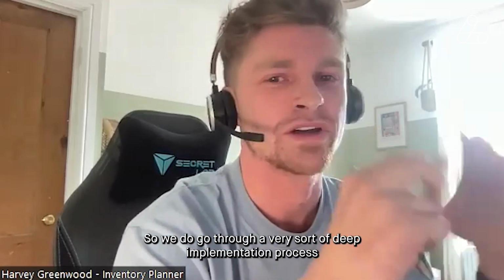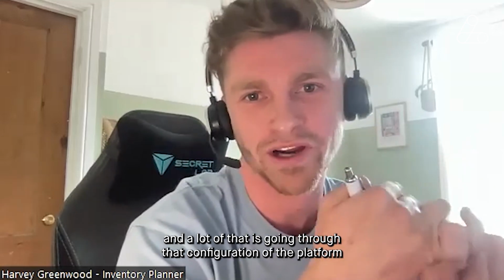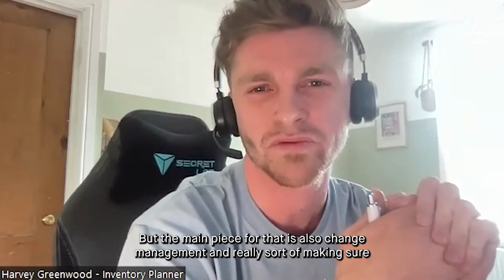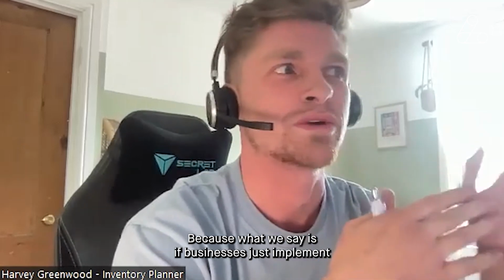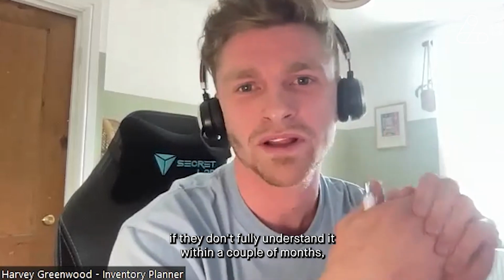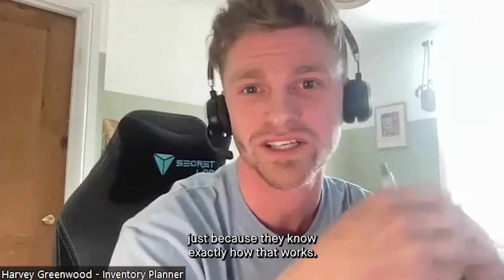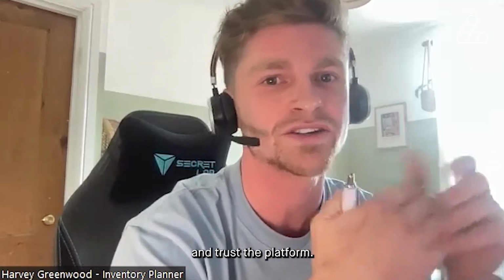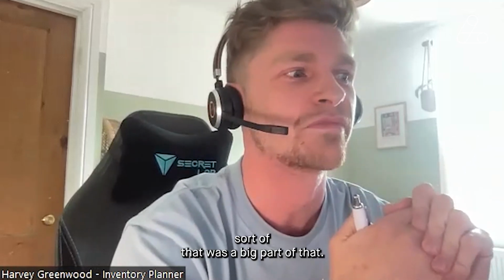Partnership Chat with Inventory Planner- Ollie Slade, Harvey Greenwood & Stefan Loncar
In this episode, we sit down with our partners, Ollie Slade (Partner Manager) and Harvey Greenwood (Senior Presales Consultant) from Inventory Planner, to explore the synergy that drives our collaboration. We discuss how Inventory Planner simplifies demand forecasting and inventory management for ecommerce brands, and why efficient inventory planning is crucial for the future of ecommerce and retail. We also dive into how Inventory Planner’s advanced forecasting tools integrate seamlessly with platforms like Shopify, WooCommerce, and others, helping businesses optimize their stock levels and reduce waste.

About the Partnership:
At Loncom Consulting, we specialize in operations data analysis and systems implementation. We partner with Inventory Planner to combine our expertise in data and systems with their cutting-edge forecasting and inventory management platform. Together, we provide a comprehensive solution for businesses looking to streamline inventory processes and enhance operational efficiency.

Highlights:
- Demand Forecasting: Discover how Inventory Planner’s forecasting tools help ecommerce brands predict demand and reduce stockouts.
- Inventory Optimization: Learn how businesses can optimize stock levels and avoid overstocking or understocking using Inventory Planner’s insights.
- Integrated Platform: See how Inventory Planner integrates seamlessly with platforms like Shopify, WooCommerce, and more to streamline operations.
- Data-Driven Decisions: Understand how combining Inventory Planner’s tools with our analytical insights leads to better business outcomes.

About Inventory Planner:
Inventory Planner is a leading platform for demand forecasting and inventory management. Their technology helps businesses accurately predict sales, optimize inventory levels, and prevent costly overstocking or stockouts, providing integrated solutions for Shopify, WooCommerce, and other ecommerce platforms.

About Us:
At Loncom Consulting, we specialize in data analytics and business digitalization. Our focus is on helping businesses achieve their goals with innovative, data-driven solutions. We partner with leading platforms to deliver customized solutions that drive growth and efficiency.